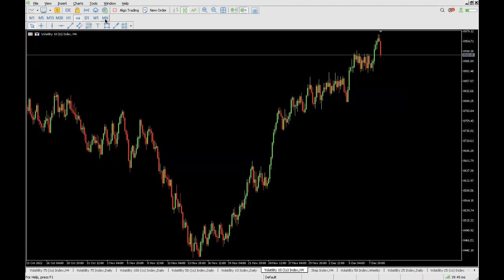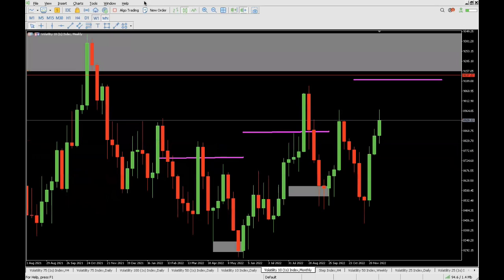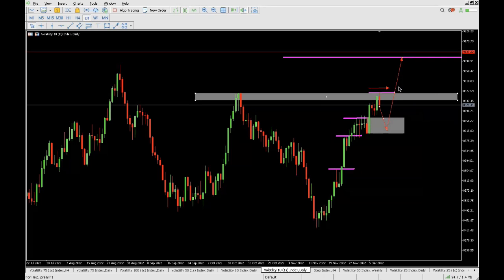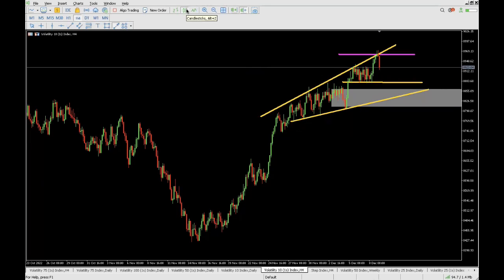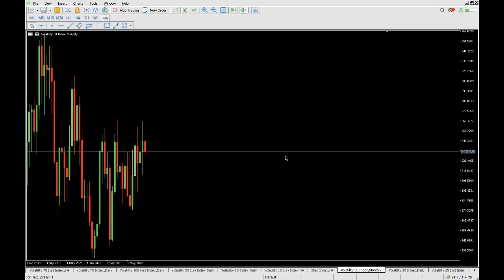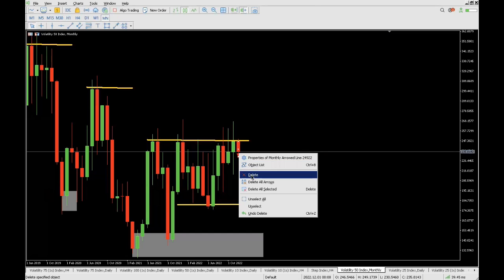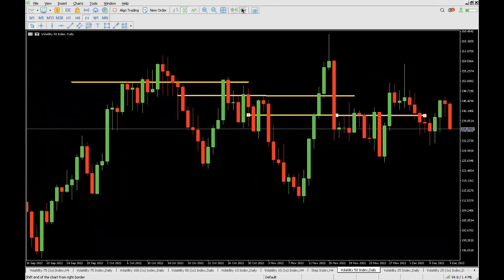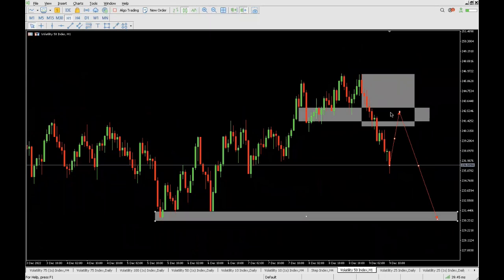Volatility Index: Top-down analysis is the only analysis!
In this video, my student and I, dissect the synthetic markets from a top-down perspective.